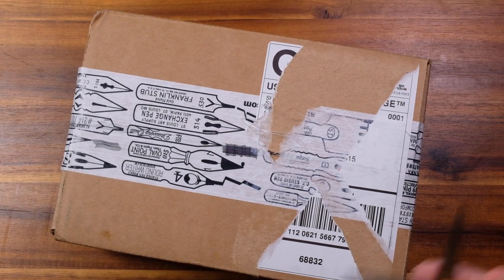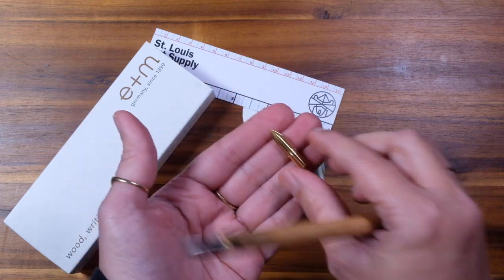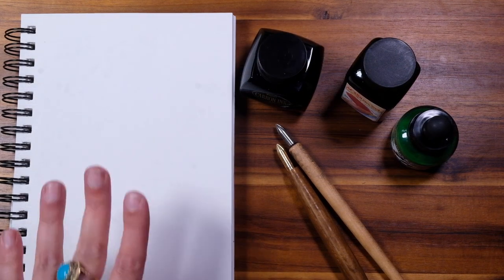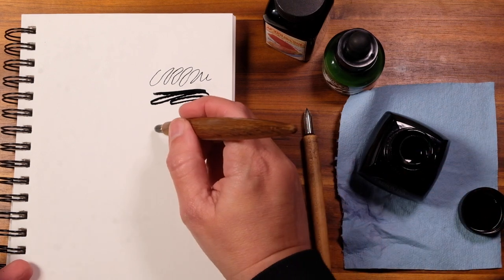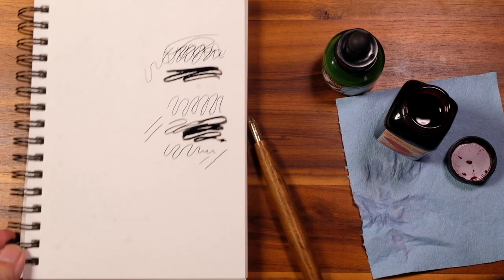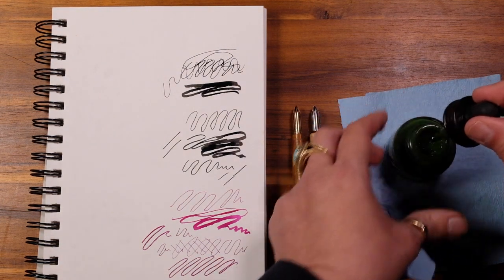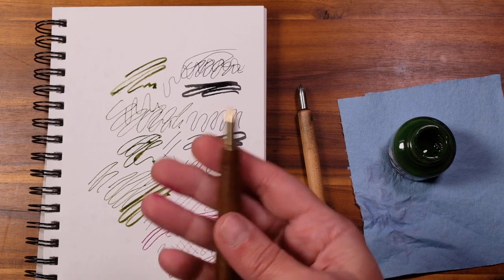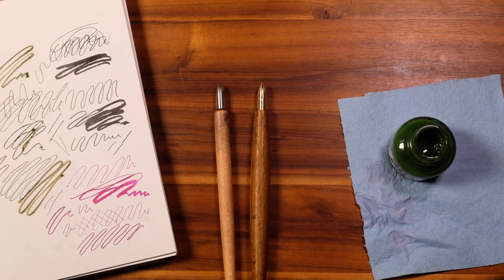Comparison of the Brass and Stainless Steel dip nibs. Kakimori Haul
I so love my Stainless Steel nib and kept hearing that the Brass nib was even better for sketching. Let us compare these two nibs with a few inks and see what we think.